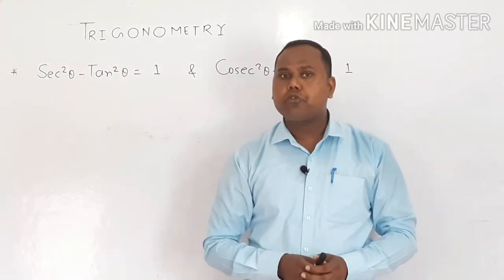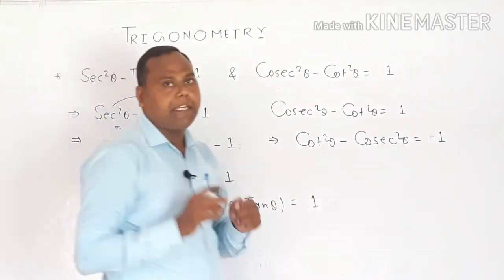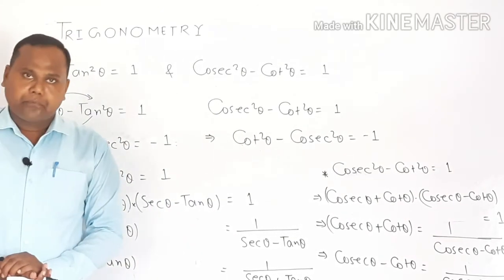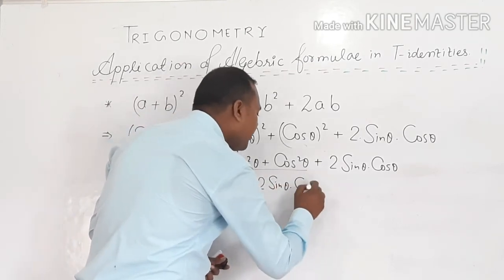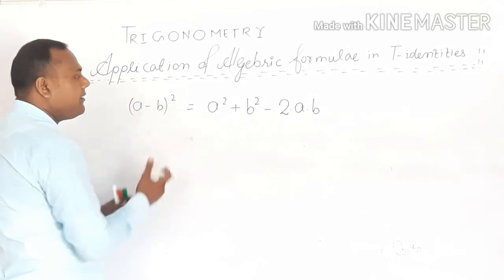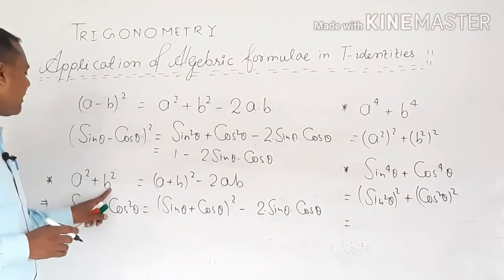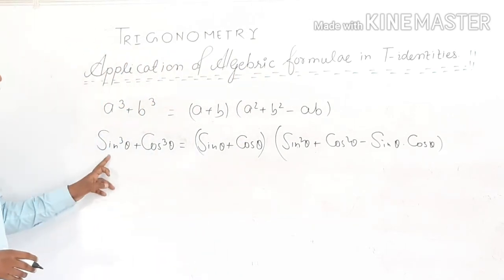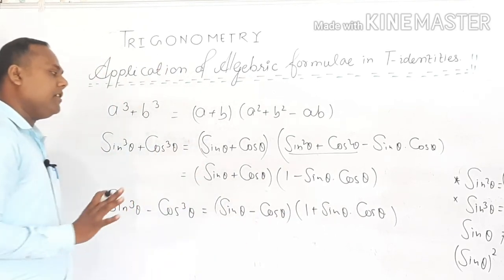Trigonometrical identities for class 10th (CBSE+BSEB) part 5.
OXARYA COACHING  trigonometry, mantu sir ka trigonometry, trigonometry  for class 10th,